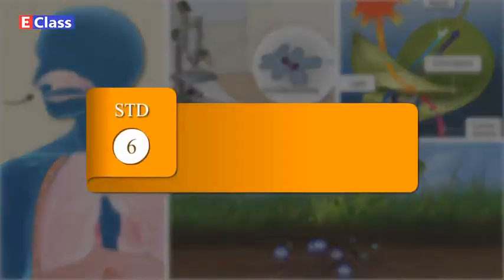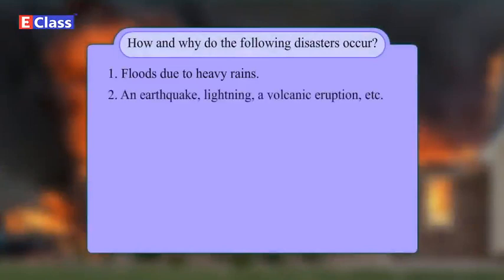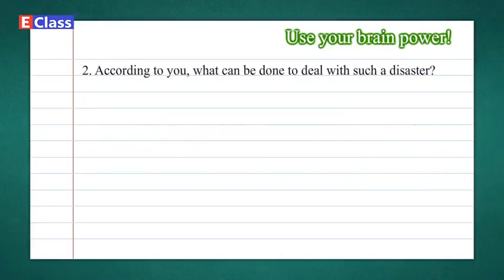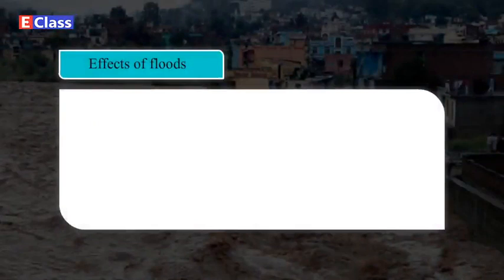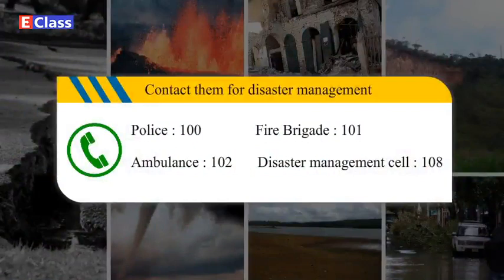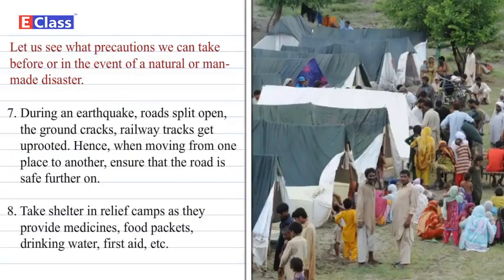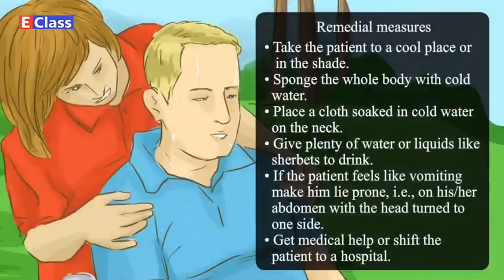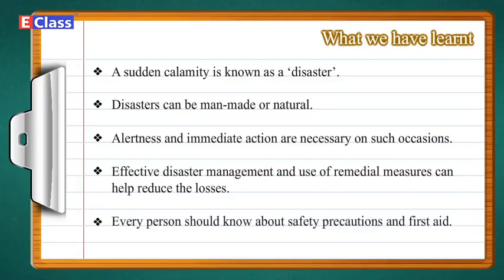6th Std, Science, Ch 4, Disaster Management, English medium, Maharashtra Board, updated syllabus.